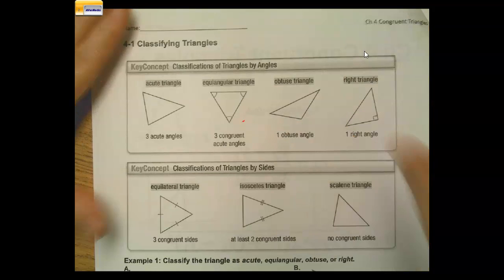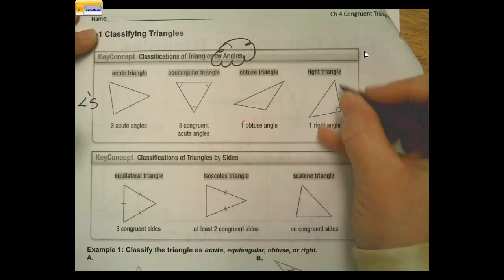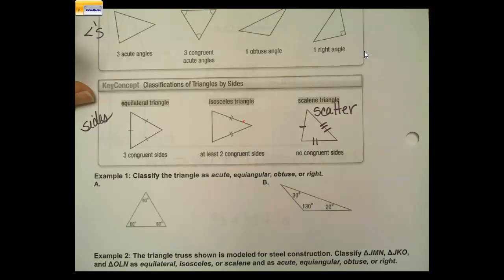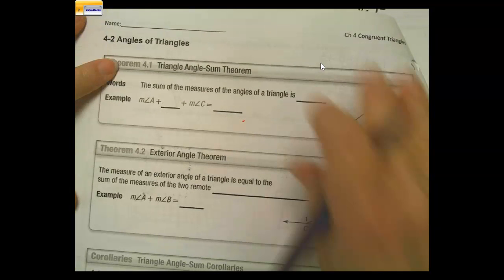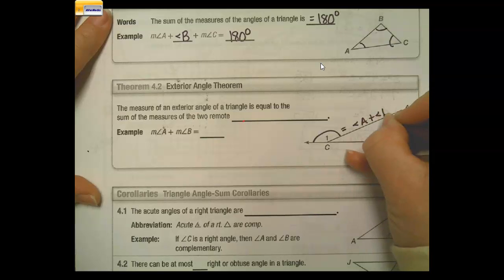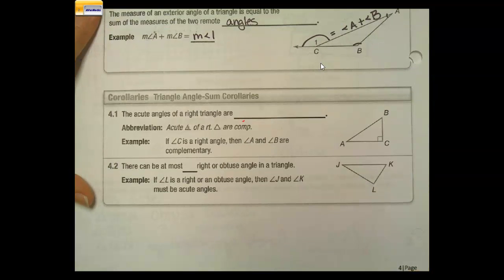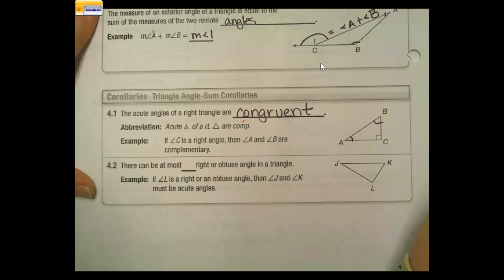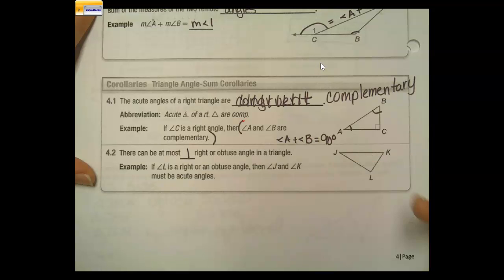9G Lesson 4 1 and 4 2 Classifying Triangles and Angles of Triangles